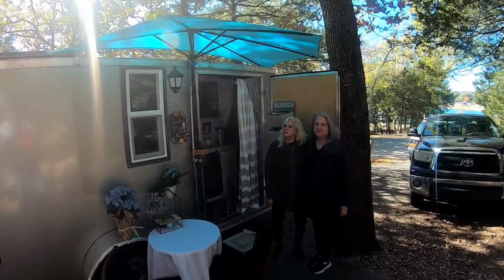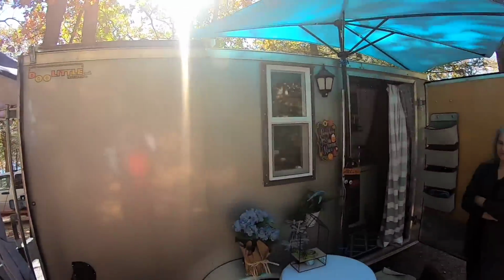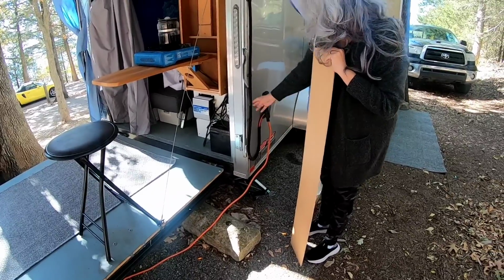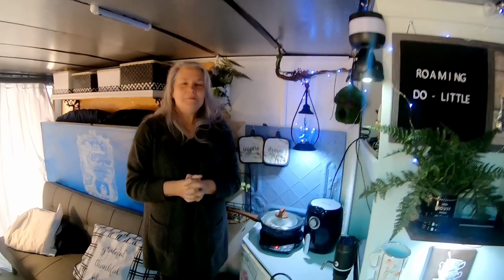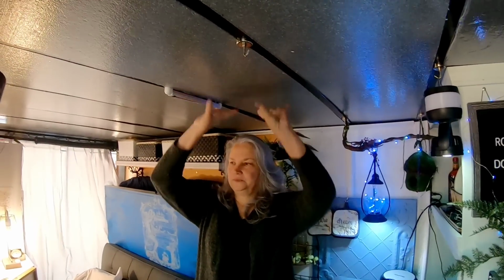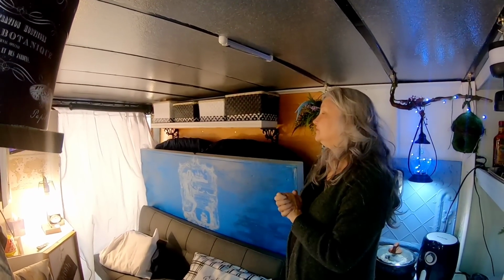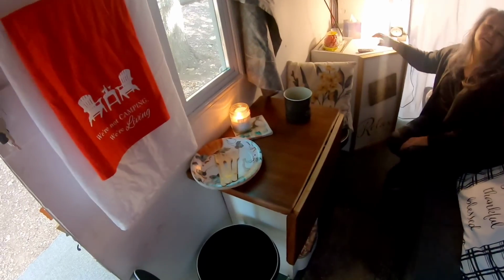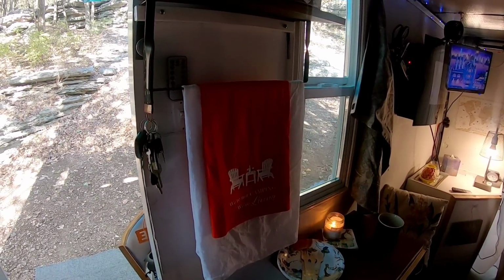6×12 Cargo Trailer Camper She Built Herself